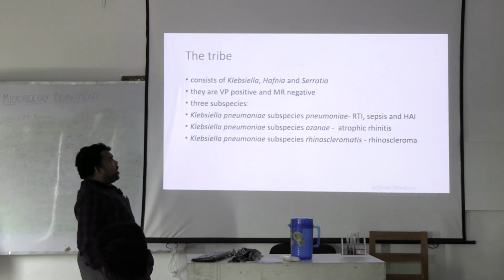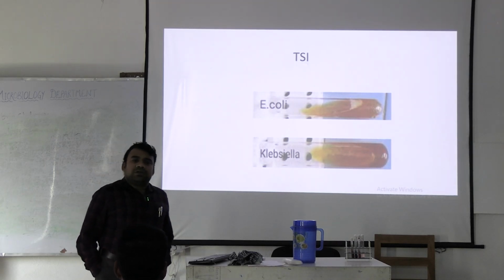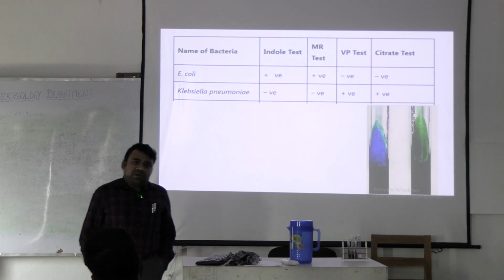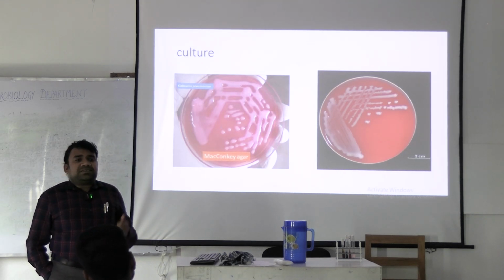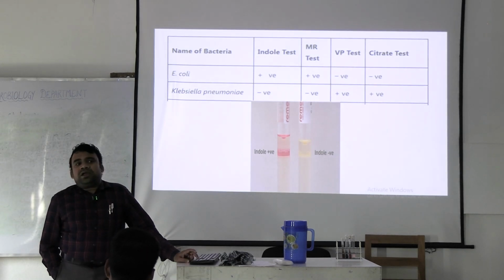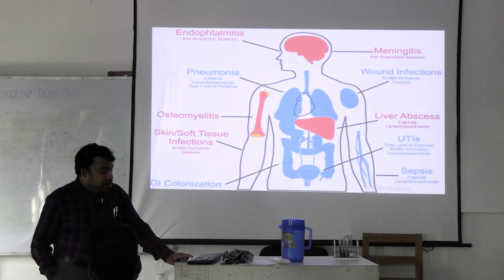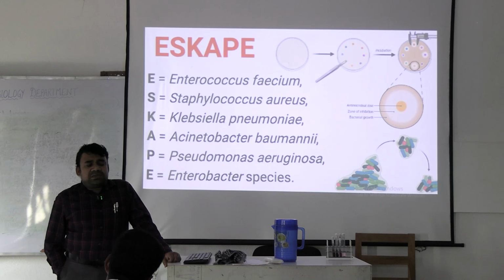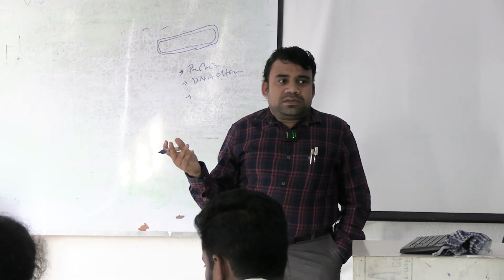Lecture on Klebsiella Explained: K. pneumoniae, Infections, Resistance & Identification | MBBS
Delve into the world of Klebsiella, a significant Gram-negative bacterium perteneciente a la familia Enterobacteriaceae. This comprehensive microbiology lecture focuses primarily on Klebsiella pneumoniae, covering its historical context, key characteristics (non-motile, encapsulated), culture and identification methods including growth on MacConkey agar, common infections, virulence factors, the growing challenge of antibiotic resistance (ESKAPE pathogen), and essential prevention strategies.

Key topics covered in this video:

Introduction to Klebsiella [00:00]: First described in pneumonia patients [00:12]; a non-motile, Gram-negative, encapsulated bacterium [00:44] capable of environmental survival and human colonization [01:11].
Species and Associated Diseases [02:29]:
Klebsiella pneumoniae: A common cause of respiratory (pneumonia with characteristic reddish sputum [14:15]), urinary tract, and various healthcare-associated infections [02:38], including meningitis, wound infections, and sepsis [15:46].
Other subspecies: Klebsiella ozaenae and Klebsiella rhinoscleromatis and the diseases they cause [03:00].
Culture and Identification [03:32]:
Appearance on MacConkey agar: Pink, mucoid colonies.
Differentiation from E. coli using biochemical tests (indole, methyl red, VP, citrate, urease) [04:40].
How to describe bacterial colonies (size, shape, edges, color) [09:12].
Virulence and Pathogenesis [16:37]: The role of the capsule in resisting the immune system. Discussion of hypervirulent strains [17:42].
Antibiotic Resistance [19:19]: Klebsiella's status as an "ESKAPE" pathogen known for multidrug resistance. Mechanisms of resistance including capsule formation and altered metabolic pathways [24:50].
Prevention and Control [26:26]: Emphasizing infection control policies and appropriate antibiotic stewardship.
Video Chapters:

[00:00] Introduction to Klebsiella: History and Characteristics
[02:29] Klebsiella pneumoniae and Other Pathogenic Species
[03:32] Culture on MacConkey Agar & Biochemical Identification
[14:15] Infections Caused by Klebsiella pneumoniae (Pneumonia, UTI, Sepsis)
[16:37] Virulence Factors and Hypervirulent Strains
[19:19] Antibiotic Resistance: An ESKAPE Pathogen
[26:26] Strategies for Prevention and Control
This lecture is ideal for medical students, microbiology students, infectious disease specialists, clinicians, nurses, laboratory professionals, and public health practitioners seeking a thorough understanding of Klebsiella.

On: MICROBIOLOGY by Dr. Sourav Pal
(MBBS Batch: 2023-24)
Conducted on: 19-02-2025